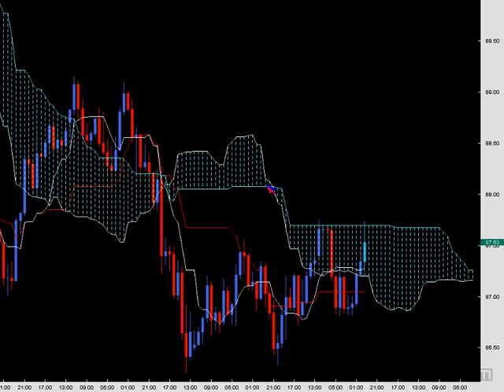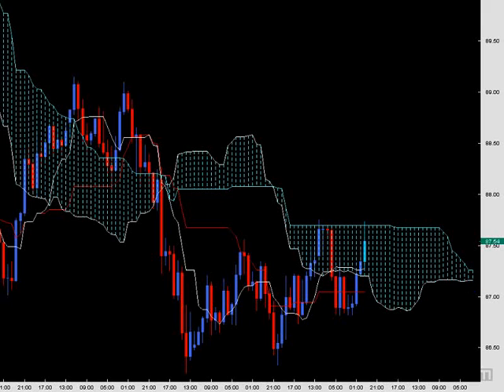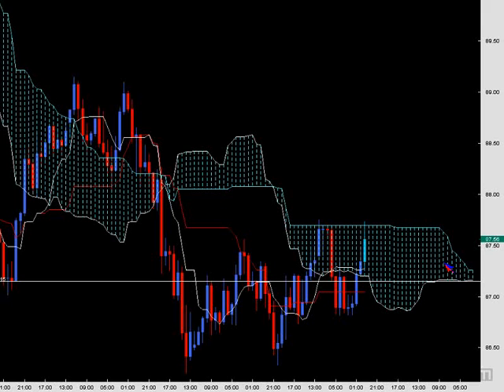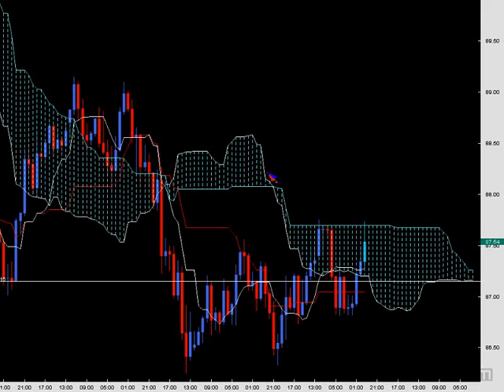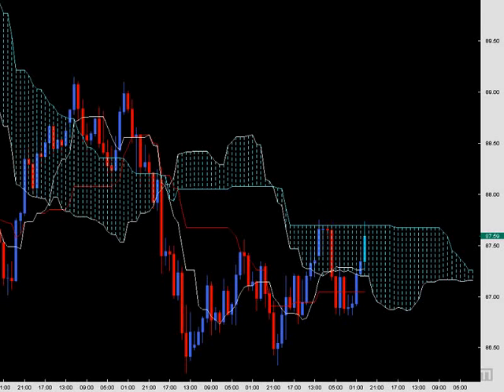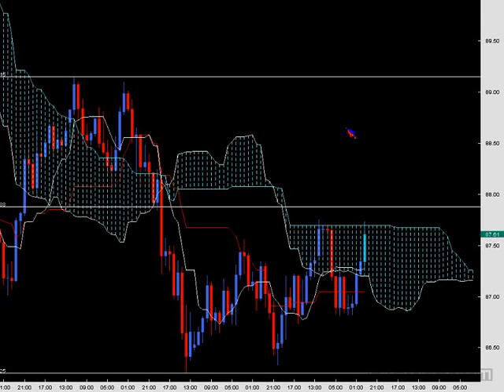Ichimoku Trading: Strategies, Setups and What to Watch for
Expert: Chris Capre, Founder at Second Skies LLC
Summary:
Many traders have had challenges trading the JPY pairs. However the Japanese traders have had large amounts of success in trading their native currency. This is not just due to familiarity, but the approach and indicators they use to measure key levels for these pairs - the Ichimoku Cloud.

This indicator is not only easy to learn, but highly accurate in giving JPY trading signals. When one learns how to use it correctly, one can build a very high accuracy and profit ratio trading the JPY pairs which can be some of the most volatile. Taking this class can give you a chance to master trading the yen and learn a unique approach to trading the Asian pairs as a whole.